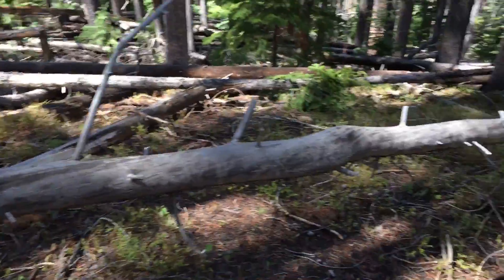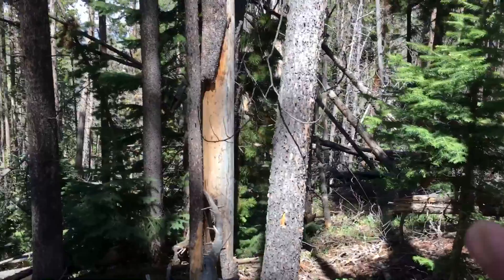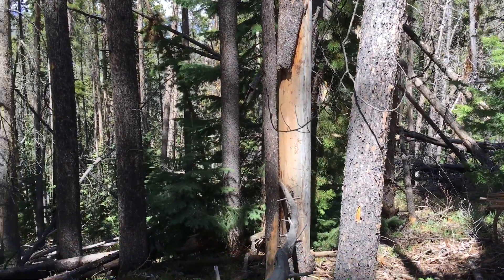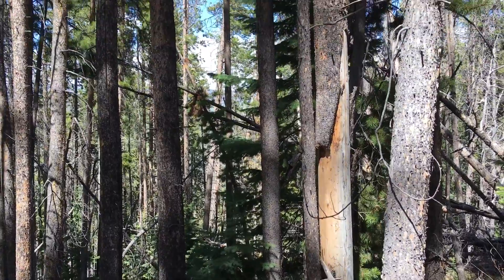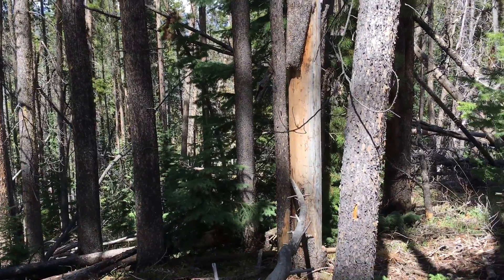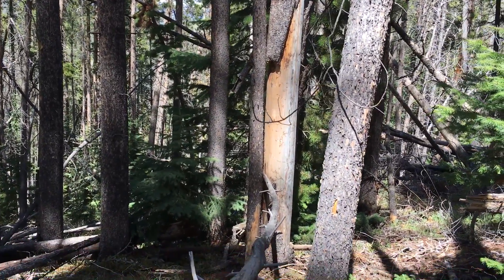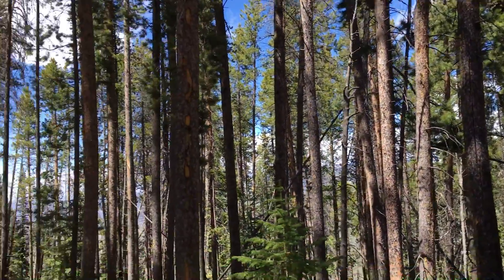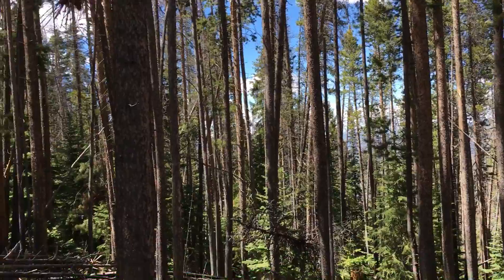Bigfoot with Marc! 1